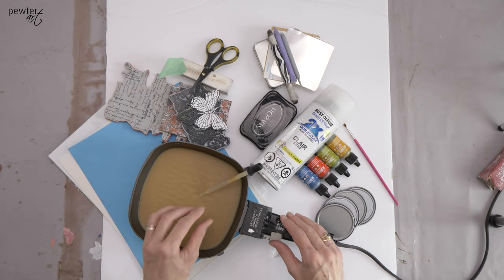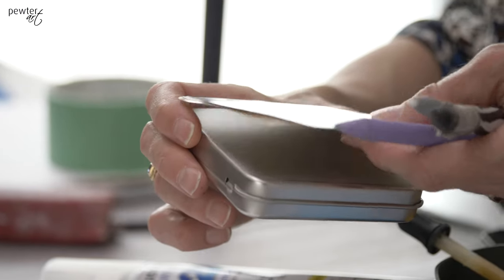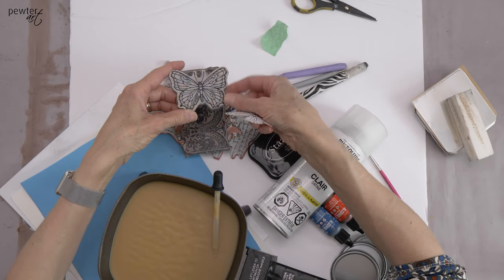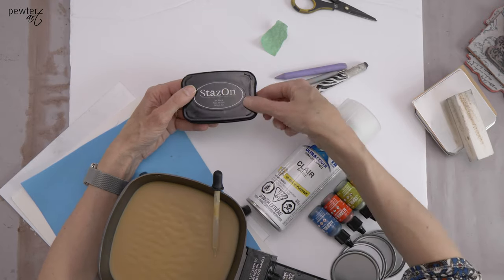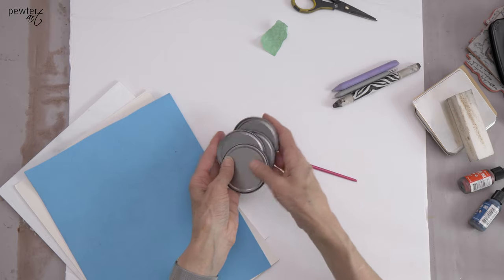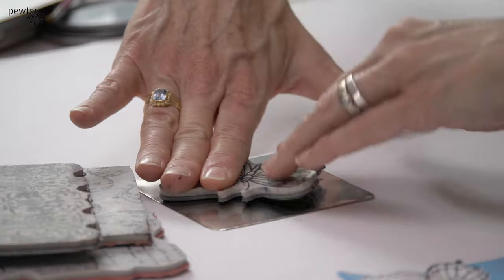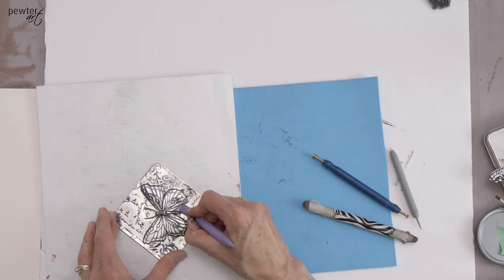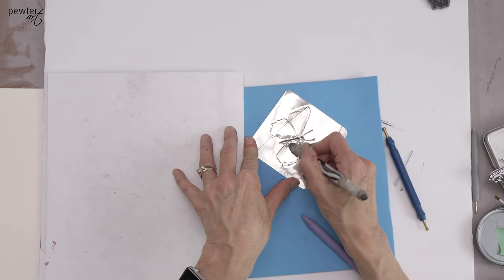Metal Embossing Tutorial - Rubber Stamps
A demonstration of how to stamp on metal sheet and create an embossed butterfly design trinket tin.
Facebook: Elitia Hart Metal Art